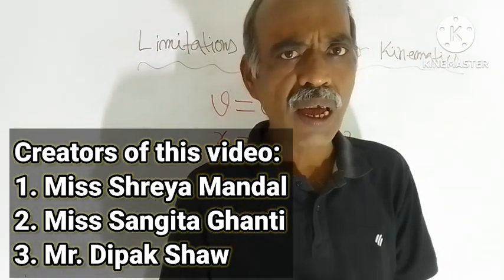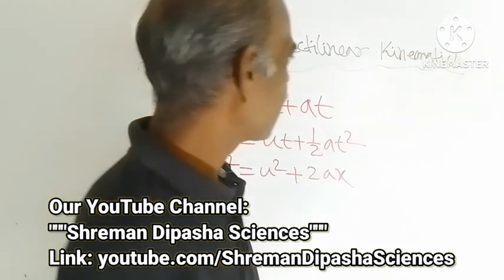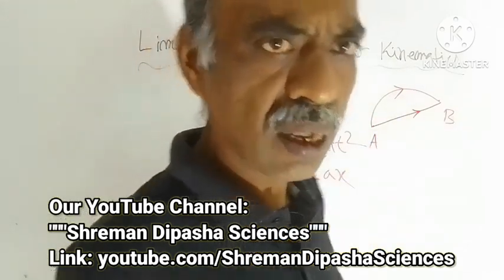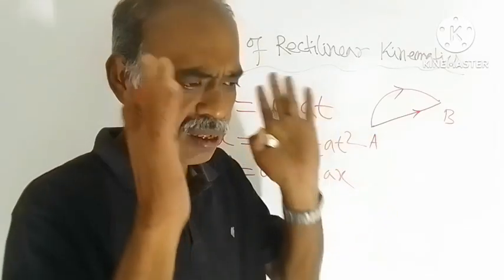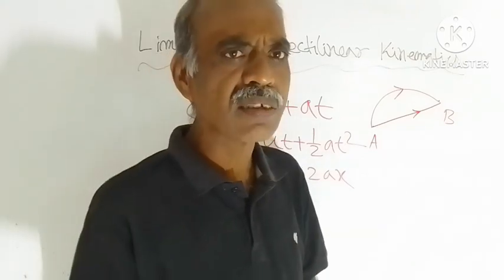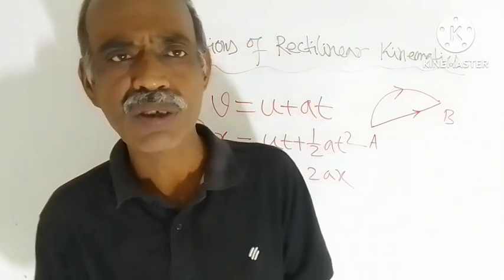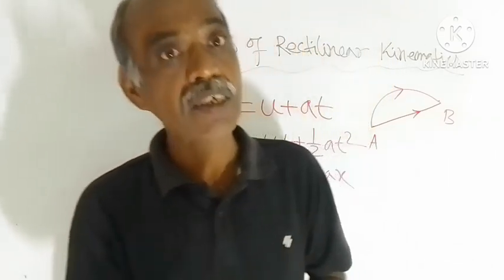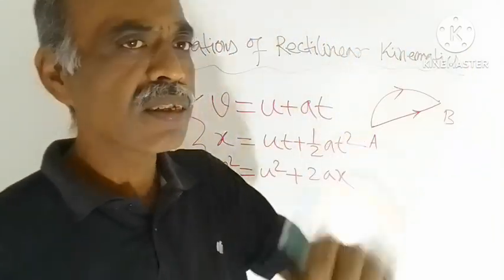Limitations of the Equations of Rectilinear Kinematics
Introduction to Our YouTube Channel:
Welcome to Quaint Cosmos, your go-to destination for captivating videos exploring the wonders of science! Delve into the fascinating realms of Quantum Mechanics, Astrophysics, Cosmology, Astronomy, Thermodynamics, Classical Physics, Superconductivity, and more. Our channel offers a diverse range of content, covering various scientific subjects to ignite your curiosity and expand your understanding of the universe. Whether you're passionate about the mysteries of the cosmos or eager to explore the intricacies of fundamental physics, you'll find engaging and insightful videos here.

About the Video:
The equations of rectilinear kinematics describe the motion of objects along a straight path without considering the forces causing the motion. While these equations are useful for analyzing many real-world situations, they have limitations that need to be recognized.

- What are the limitations of kinematic equations?
- What are the limitations of the equations of motion?
- What is the kinematic equation for rectilinear motion?
- What are the conditions for rectilinear motion?
- What are the 4 types of kinematics?
- What are the 5 kinematic equations?
- What is rectilinear kinematics?
- What is another name for rectilinear motion?
- What is rectilinear kinematics translation?
- What are the applications of rectilinear?
- Can displacement be zero in a rectilinear motion?
- What are the applications of kinematics?

Creators of this video:
1. Miss Shreya Mandal (Medical Sciences)
2. Miss Sangita Ghanti (Engineering)
3. Mr. Dipak Shaw (Science & Technology)